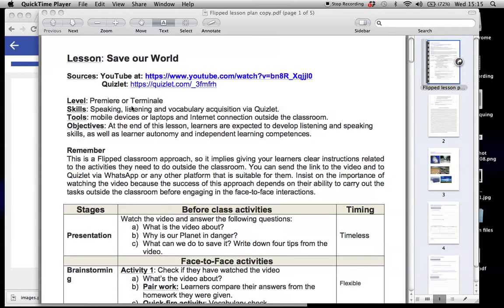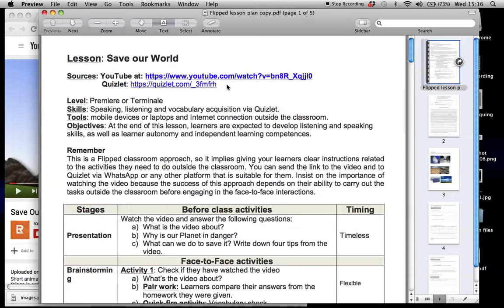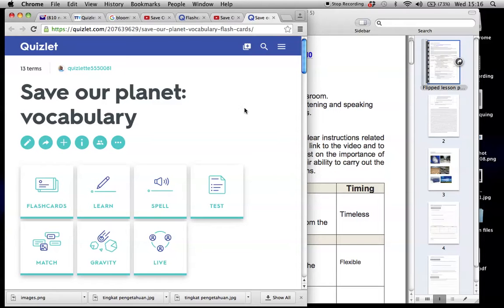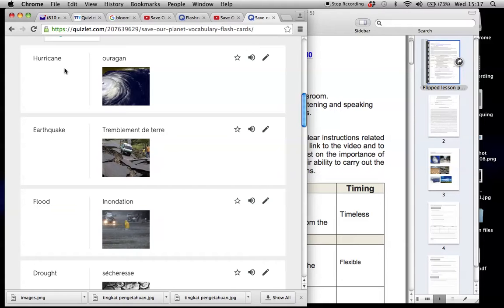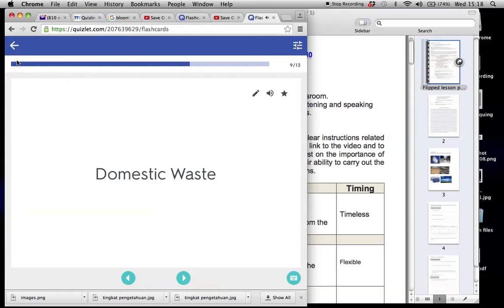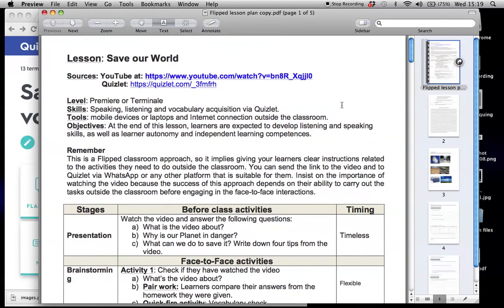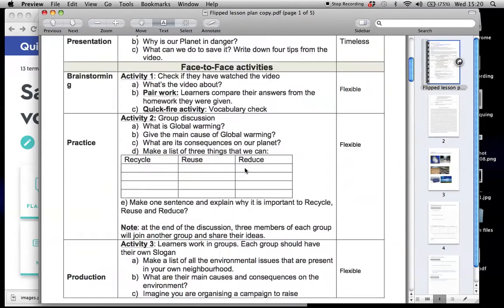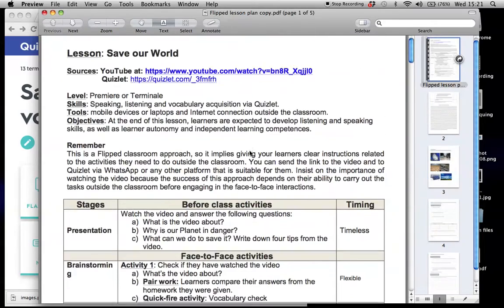Tutorial for flipped lesson